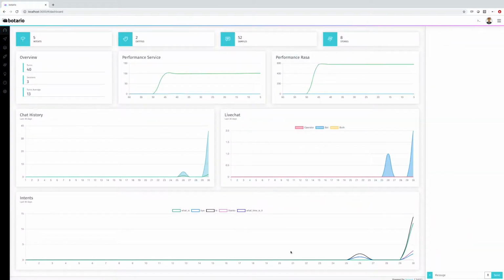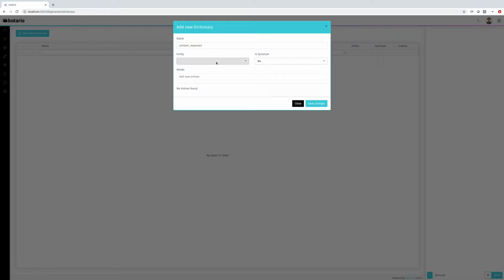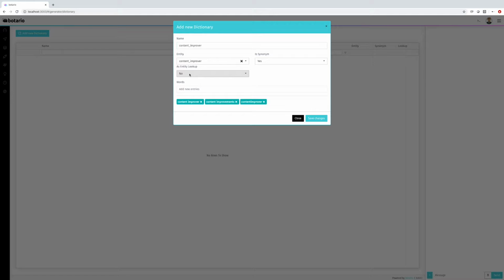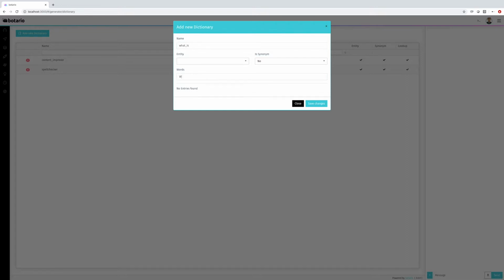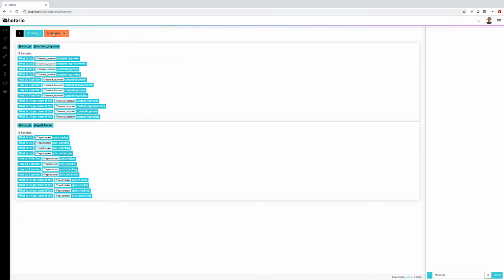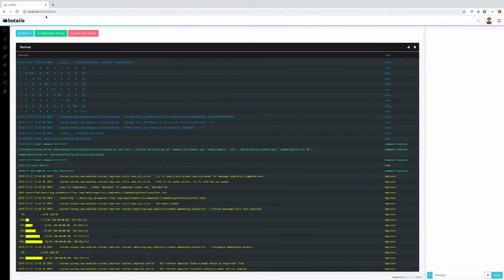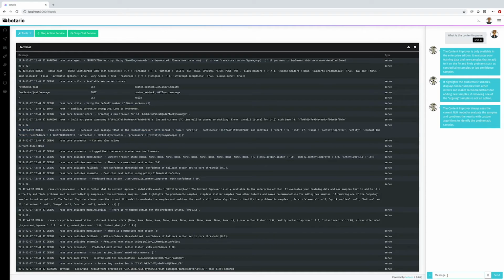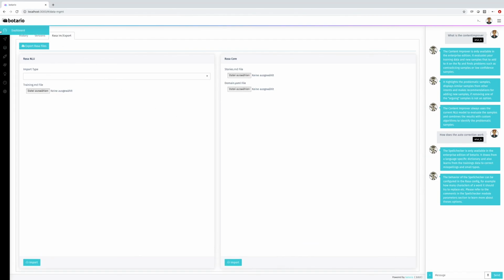Tutorial #4 - Using The Content Generator // botario - Chatbot Management Platform For Rasa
Botario is a chatbot management platform for the Rasa chatbot stack. In this tutorial video you will learn, how to use the content generator.